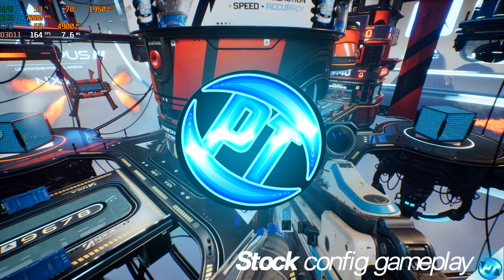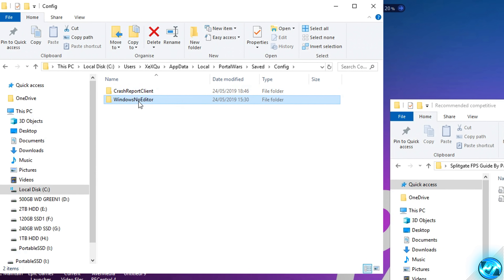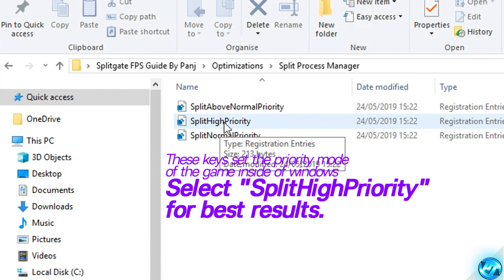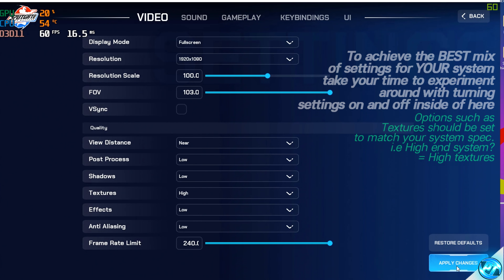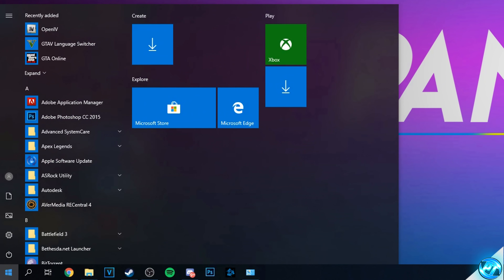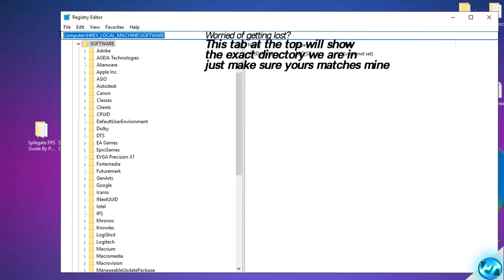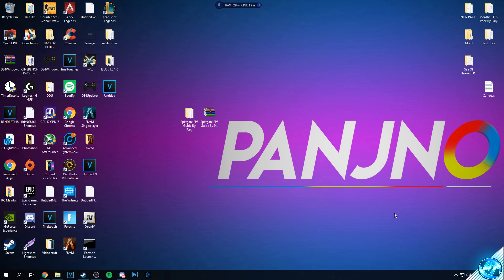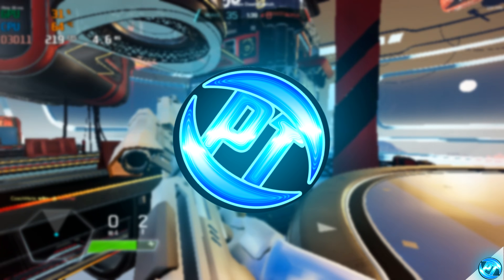🔧 SPLITGATE: Dramatically increase performance / FPS with any setup! Reduce lag, Optimize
SPLITGATE FPS increase guide, New Improvements, HUGE Split gate release Update,✔️ better fps, boost fps

This video will teach you guys how to optimize split gate / splitgate update for the best increases possible to boost fps reduce lag stop stuttering fix spikes and improve visuals within SplitGate.

Play Here: SplitGate Can be found on steam and is free to play!

Other Helpful / Cool Tutorials:

System Specs
High end:
4100Mhz CL17 DDR4
2x SDD + 4 HDDs

Low End / Older:
2 x 500GB HDD